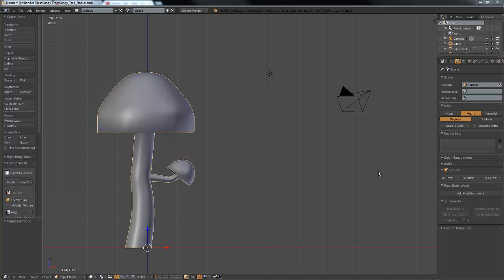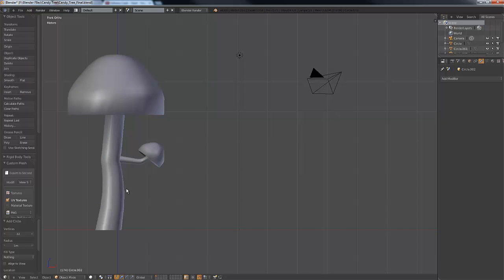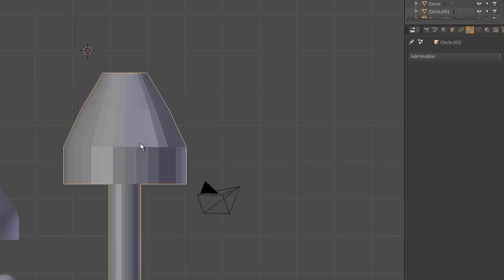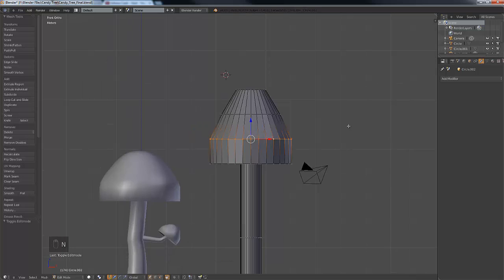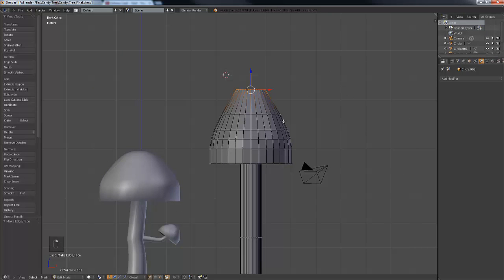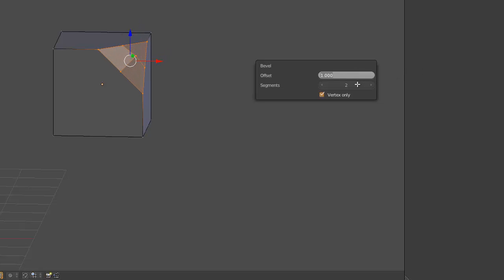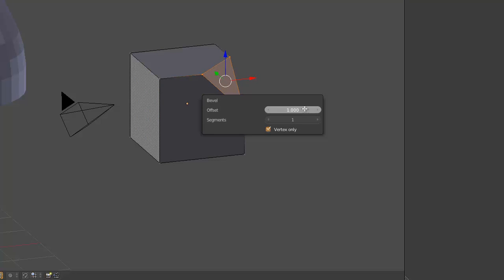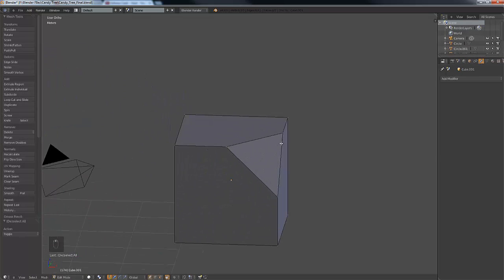Would you BEVEL it? Quick tip!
Quick tip over the new tool that enabled you to bevel edges and vertices!

Leave a comment to let me know if I missed something or if I should go over something!

, and visiting our in-world location